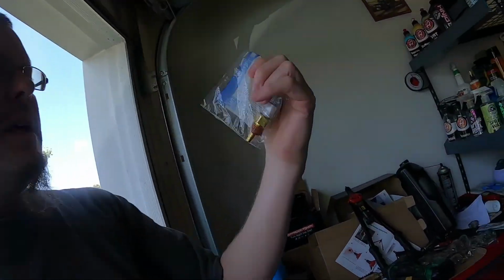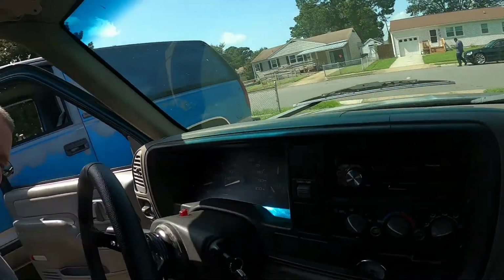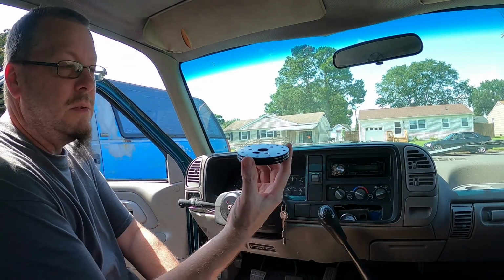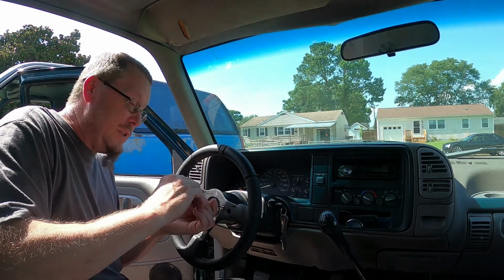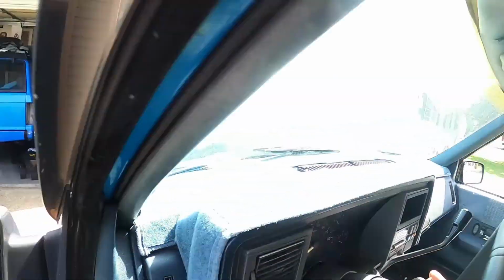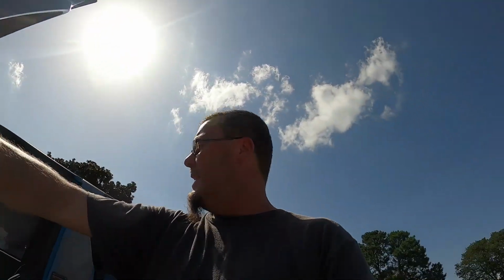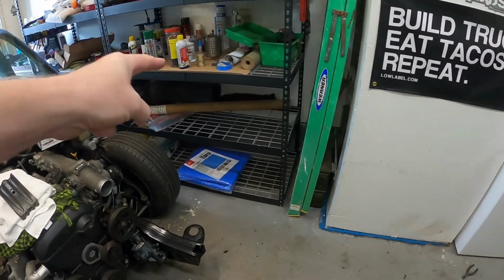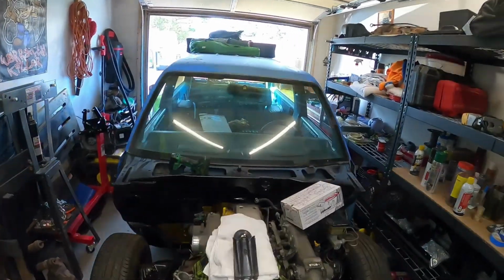Motion Raceworks Steering Wheel Install - Plus OBS Blazer Still not 100%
There will be videos reviewing items as I get them.
Also there will be survival aspect videos mixed in.

I try to put a video up every Monday, Wednesday. and Saturday.

Monday will be gaming videos

Wednesday is going to try to be survival videos.

Saturday is going to try to be car videos.

About Me
Name: Allan
Age: 47
Location: Virginia

My Vehicles
Daily Driver: 2014 jeep patriot
Project: 1995 chevy silverado
Project: 1983 Chevy S10 Blazer
Project: 1992 K1500 Blazer

My Equipment
Canon EOS M10. -- video and vlogs

GoPro Hero 8 for video